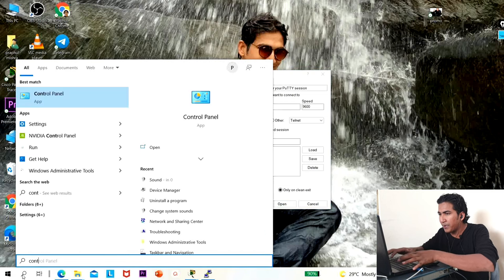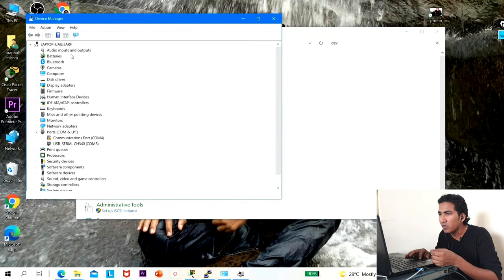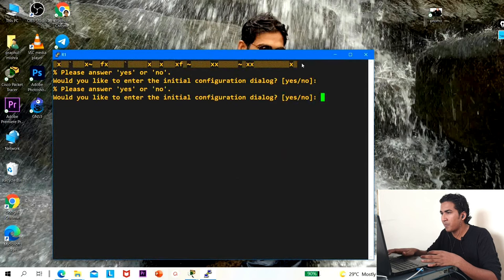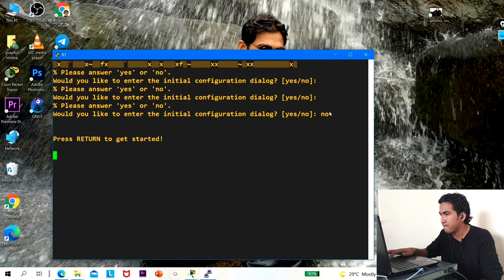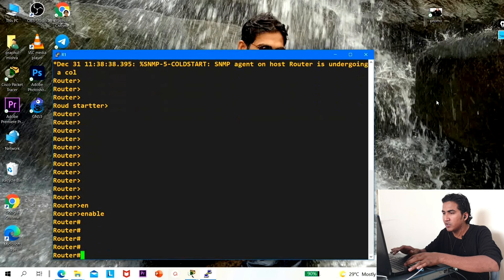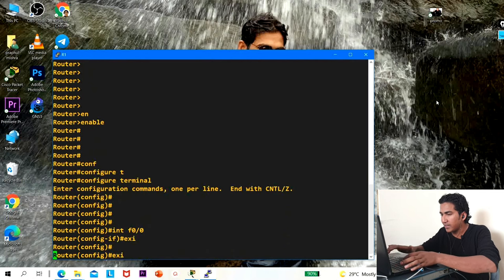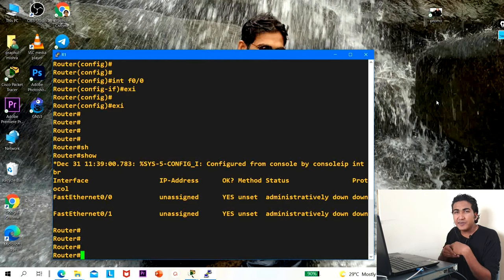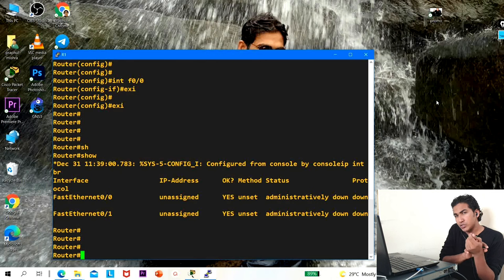Day-1 | Cisco Routers and Switches Complete Configuration on Real Devices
My name is Praphul Mishra. I am a Network Engineer by profession and a trainer by passion.

This is Day-1 of cisco real devices configuration, Today you will learn how to access Routers and Switch through a Console cable.
Requirement:-
Hardware-
1. Real Devices
2. Power Cables
3. Console Cable
4. Laptop or Desktop
Software-
1. Putty